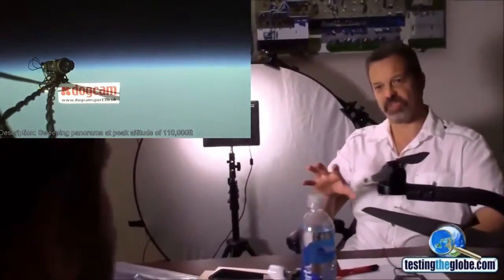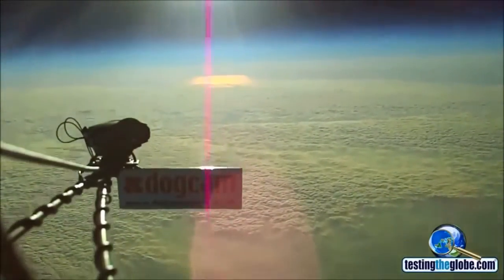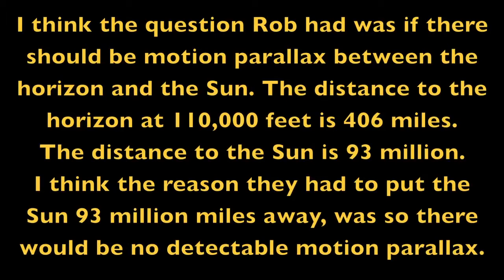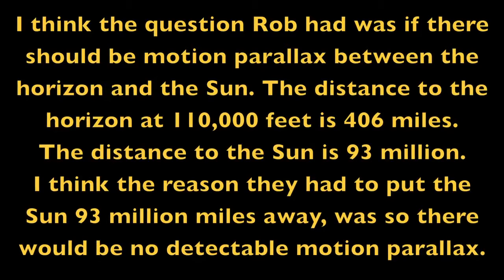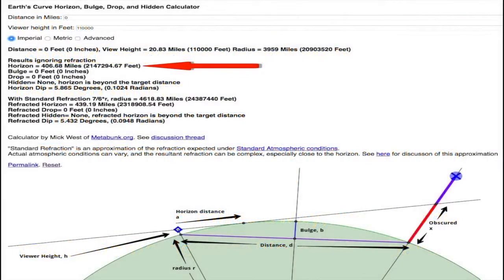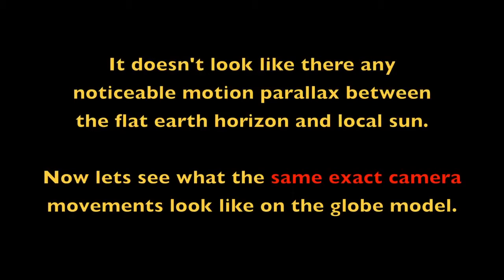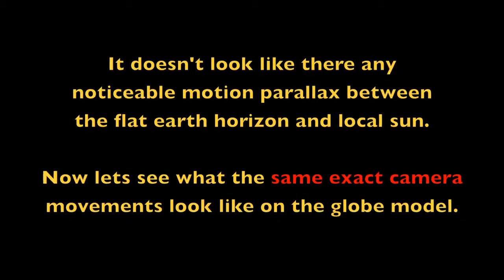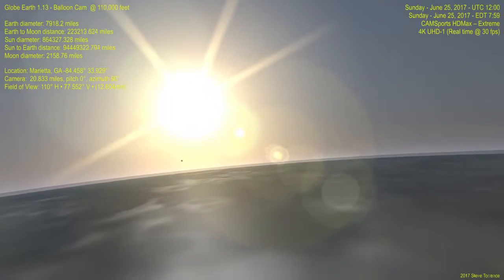Globe Earth vs Flat Earth - Ballon Ride to 110,000 Feet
NASA’s 18.8 million-cubic-foot super pressure balloon hit another milestone at 9:17 a.m. EDT Tuesday, May 31, crossing the 169.24 east longitude line, officially completing its first circumnavigation of the globe.

The balloon, flying the Compton Spectrometer and Imager (COSI) payload, achieved the milestone 14 days, 13 hours and 17 minutes after launching from Wanaka Airport, New Zealand. At the moment the balloon crossed the meridian, it was flying at an altitude of 110,170 feet heading northeast at 53.85 knots.